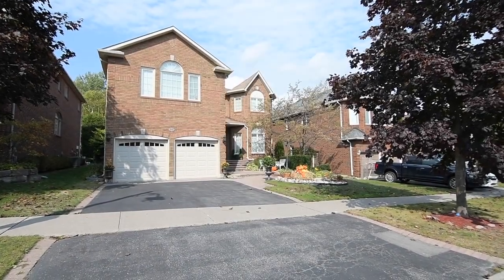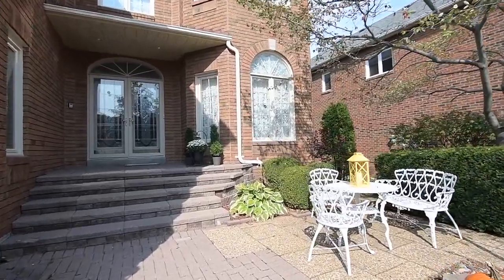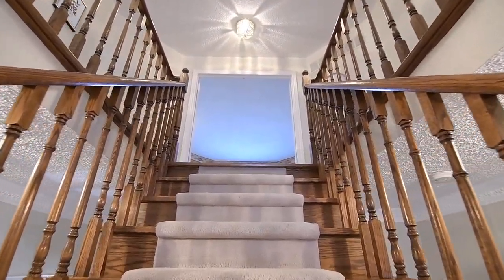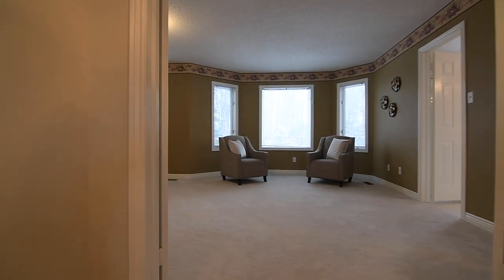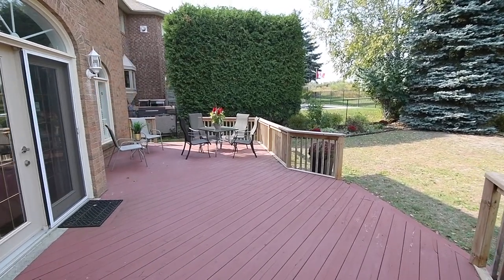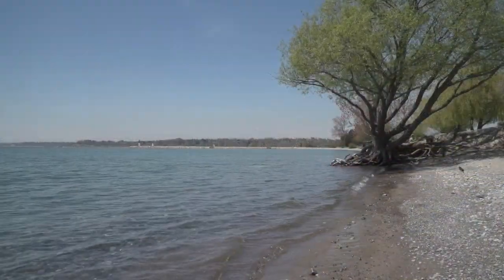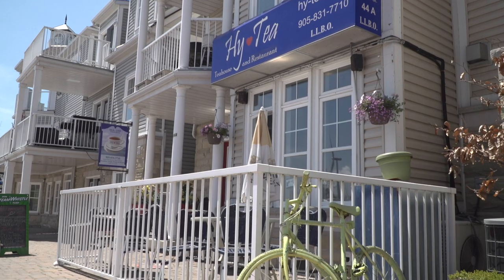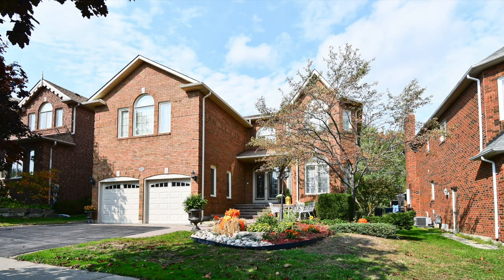845 Primrose Court, Pickering - Open House Video Tour (voice-over re-edit)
A rare opportunity to own a Coughlan builder’s home on a quiet cul-de-sac surrounded by multi-million dollar executive homes, and represented by Sonia Sampson, Broker at Royal LePage Connect Realty, welcome to 845 Primrose Court.

Situated on a peaceful and private ravine lot that is approximately 55’ x 130’ in size, the front yard has been landscaped with perennial gardens, stone interlocking, as well as a charming sitting area by its covered front entrance - through which is an exceptionally well-maintained home showcasing over 3,700 sq. ft. of living space.

The main level has 9’ ceilings and a centre hall layout with an impressive Scarlett O’Hara-style staircase to an upper level that is also open to the foyer from above - and the ceramic-tiled main hall has the elegant finish of crown moldings, which are also showcased in the generously sized formal living and dining rooms.

Bright, and bathed in natural light through a Pallian-style window along its south-facing turret-shaped wall, the living room features a fireplace surrounded by an elegant mantle - and both it and the dining room have the additional warmth and coziness of plush broadloom. The dining room itself showcases a French door entry off the hallway, as well as the ambient glow of a contemporary chandelier with a ceiling medallion - and its window also showcases an arched transom, as do the windows in the kitchen area, the family room, and the home office.

The windows in the kitchen, breakfast area, and family room also feature California shutters, and these three spaces additionally showcase hardwood flooring - while the kitchen itself features breakfast seating along the peninsula; beautiful wood cabinetry with molded uppers, some which are adorned with glass-panelled inserts; a ceramic tiled back splash; a built-in dishwasher; as well as a stainless steel double sink, oven with glass cooktop, microwave, and a French door fridge with bottom mount freezer.

There are also two separate built-into-the-wall pantries in the breakfast area, as well as a sliding door walk-out to the backyard and an oak chef’s desk - while the arched entry into the family room is accented with decor columns - with this spacious informal entertaining area featuring backyard views, a French door entry off the main hall, as well as the coziness of a gas fireplace.

Another impressive hardwood staircase leads to the lower level’s carpeted landing - and while the remainder of the level is unfinished, it has incredible potential for future recreational, entertaining, and storage space.

The main level home office is also finished with hardwood flooring - and to complete this level is a laundry room with front load washer and dryer, cabinetry and closet storage, as well as access to the side yard and the double car garage; a powder room; and a double coat closet in the foyer.

Designed with growing families in mind, the upper level is also incredibly spacious, showcasing a centre hall layout with plush broadloom throughout, four bedrooms, three washrooms, and a second family room.

On the west side of the hall are the third and fourth bedrooms - both naturally bright, spacious, and with double closets, while the fourth bedroom additionally features two entries off the hallway.

The sunken family room has a French door entry, and this generously sized south-facing space has a Palladian-style window with a vaulted ceiling above the arched transom, as well as built-in shelves flanking a gas fireplace. This room could be converted into a fifth bedroom to meet family needs, and adjacent to it is a 4-pc washroom with a ceramic-tiled floor and bath area, and with a linen closet right outside its door.

The second bedroom on the east side of the hall is quite gracious in its size, features a double closet, and has a south-facing turret-shaped wall with three windows for natural brightness - and this bedroom also enjoys semi-private access to the second 4-pc washroom on this level.

Through a double door entry is the impressively sized master suite. Showcasing a sitting area by its turret-shaped wall, windows with gorgeous ravine views, and a huge walk-in closet - its 5-pc ensuite washroom features a wall-to-wall wood vanity with drop-in basins, a step-up corner tub, and a corner glass shower.

The backyard is a wonderful summertime oasis - showcasing a huge two-tiered wood deck for outdoor entertaining that stretches across the home, as well as beautiful perennial gardens - while a gate at the rear allows for access to explore the neighbourhood ravine.

For a private viewing of this fine home, or for further information about Pickering and its wonderful neighbourhoods, contact Sonia Sampson at or email